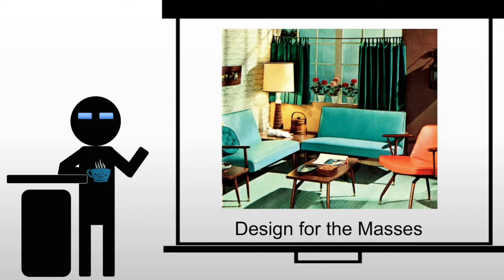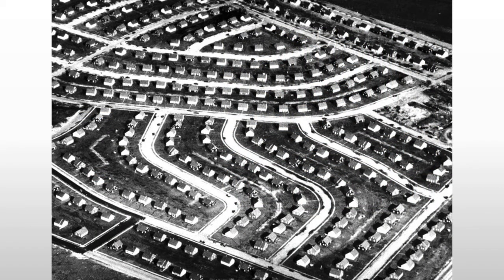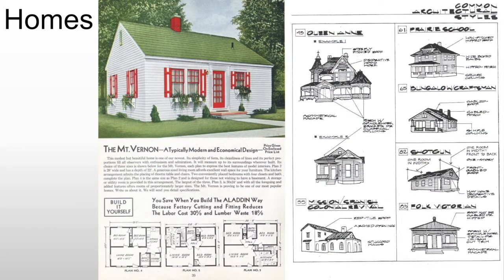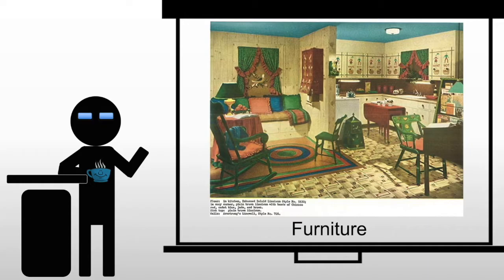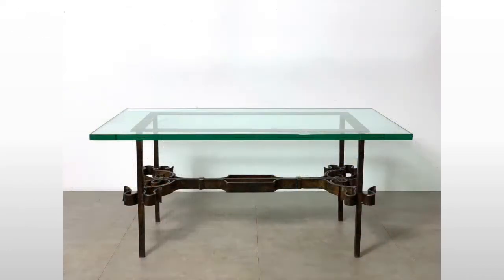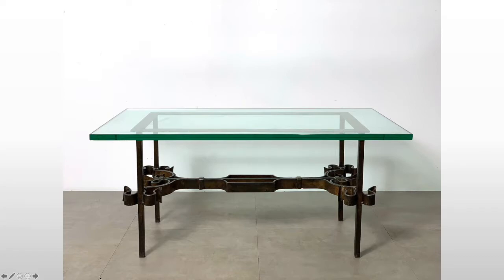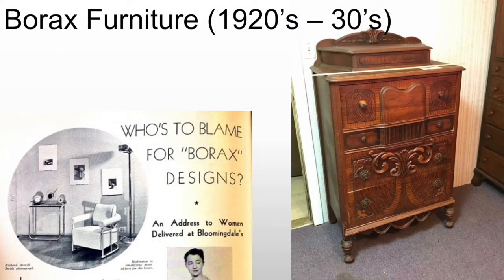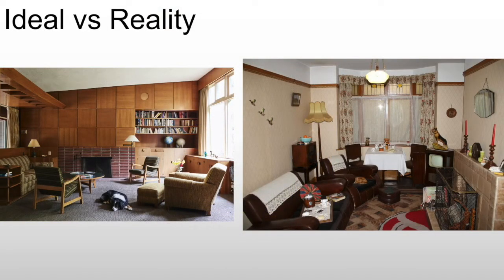Design for the Masses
What happens when Interior Design comes to the Middle Classes?  Design for the Masses